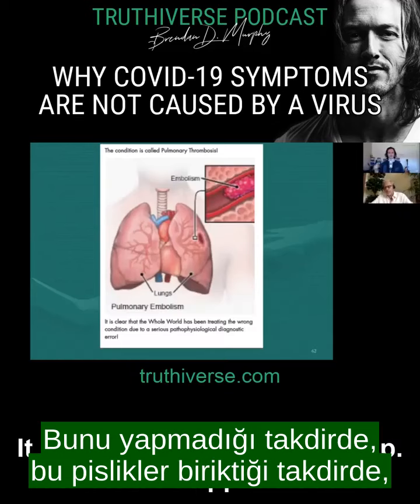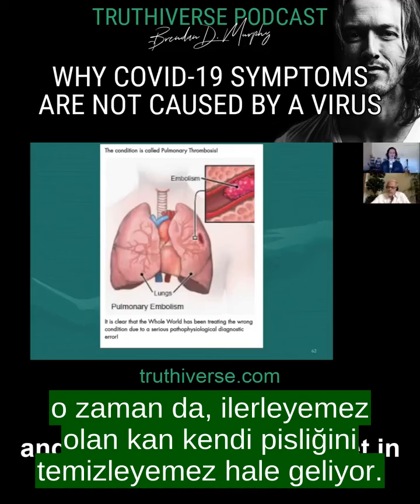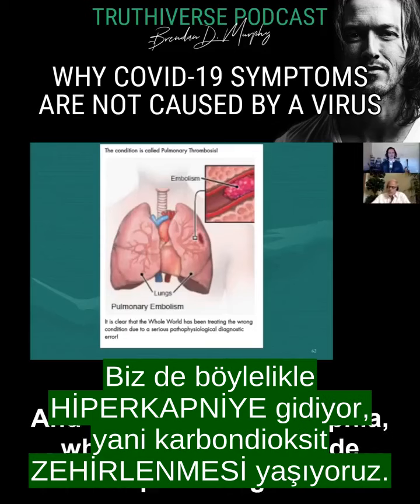Robert Young - Görselli Açıklama / Olmayan Viral Enfeksiyon